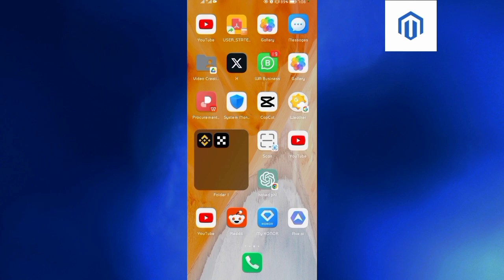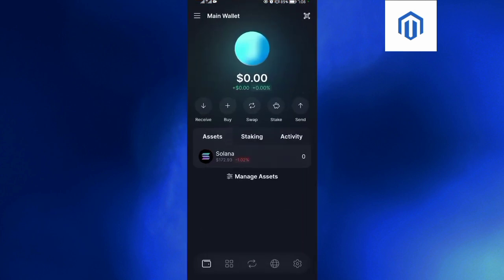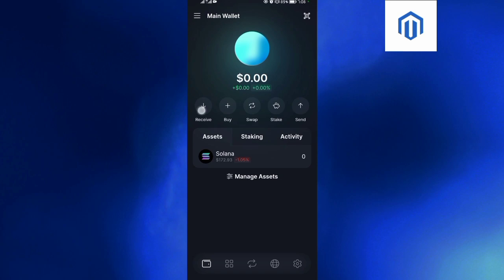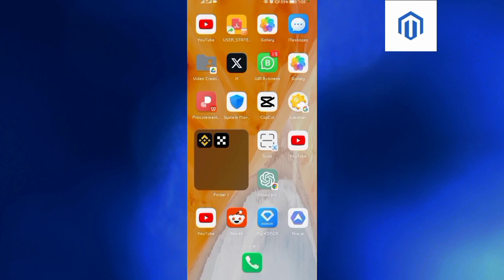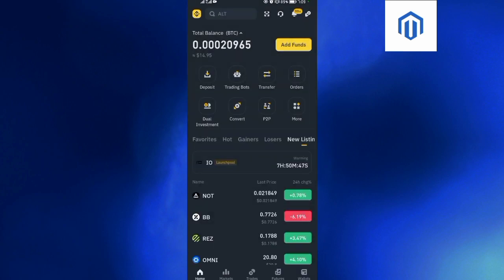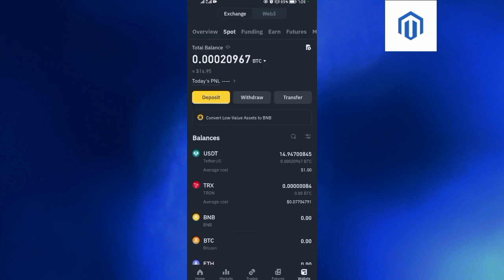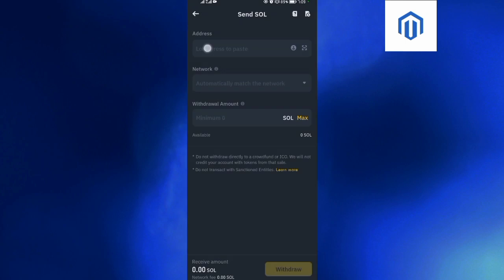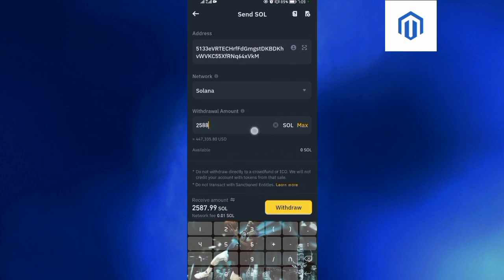How to Deposit Solana on Solflare Wallet - (Full Guide)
Welcome Here's How to Deposit Solana on Solflare Wallet.